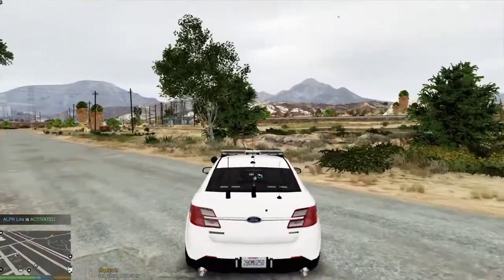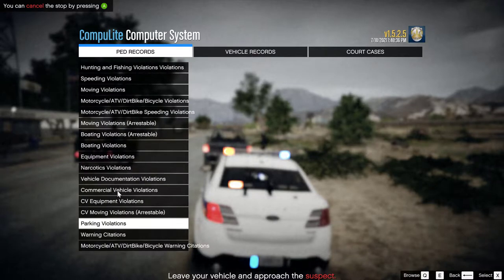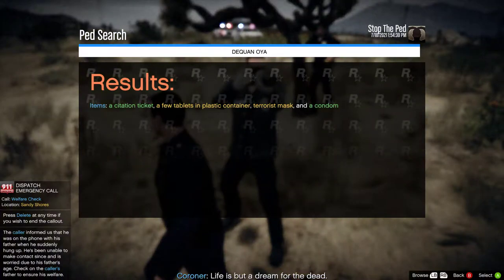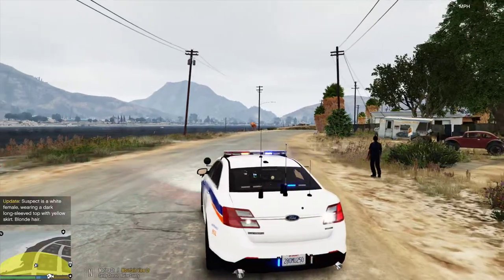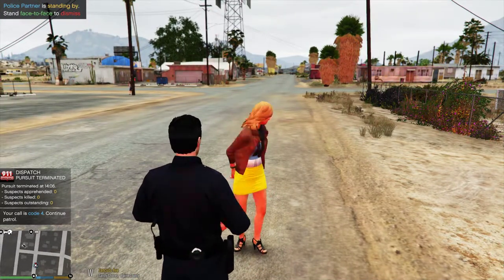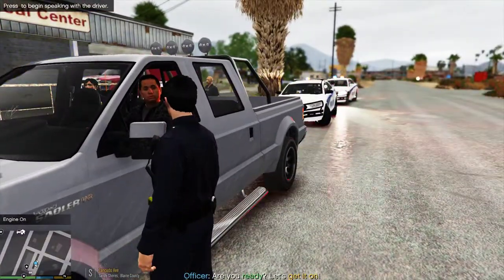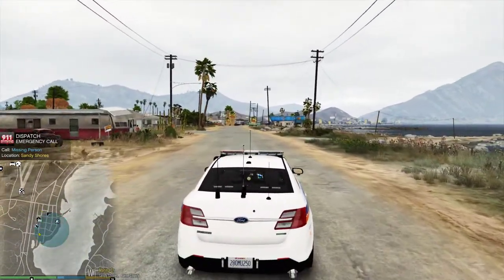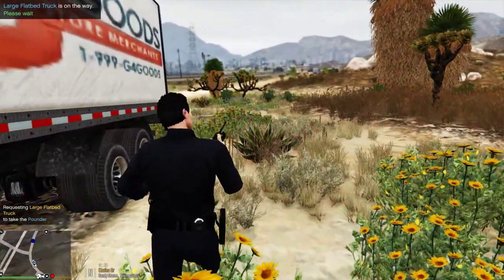Grand Theft Auto V 2021 LSPDFR 4.9 DAY85